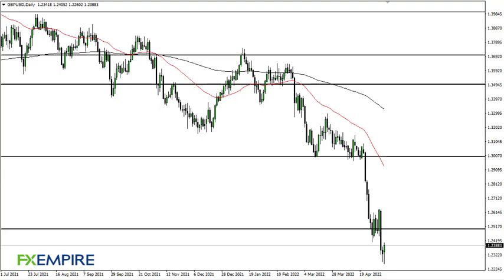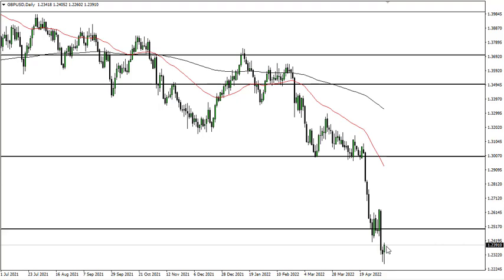GBP/USD Technical Analysis for May 10, 2022 by FXEmpire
The British pound is trying to recover against the US dollar during early trading on Monday, after initially falling. At this point, the market is more likely oversold than anything else.